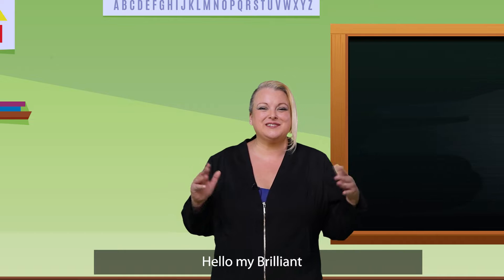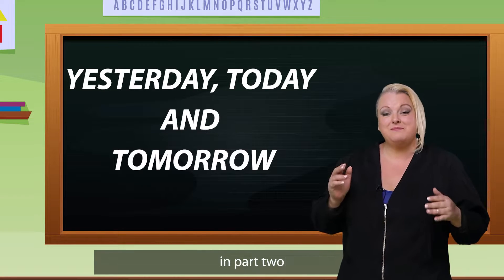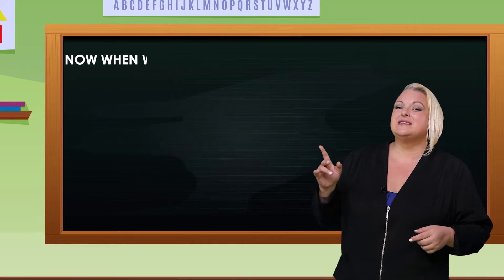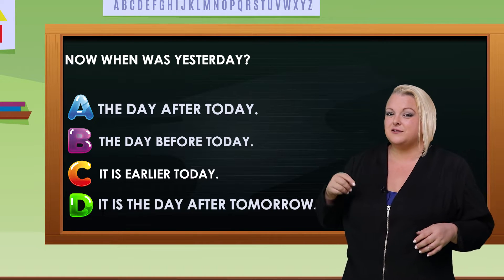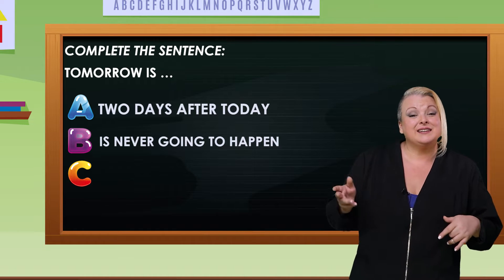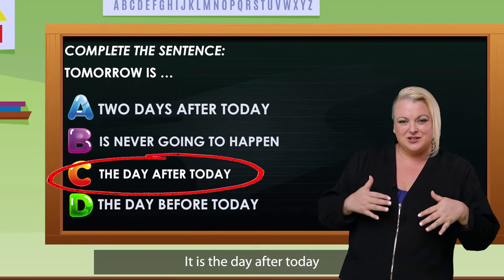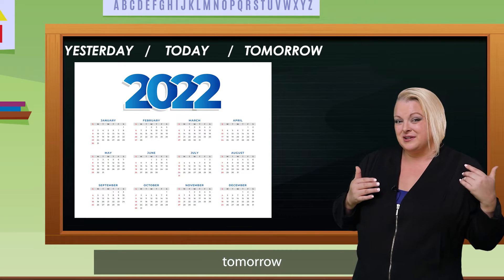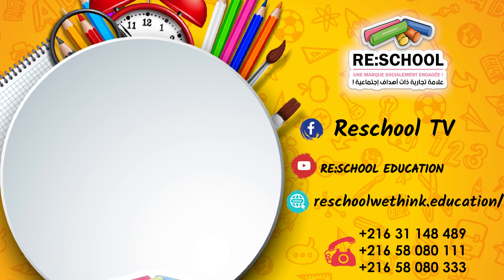Yesterday , Today and Tomorrow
You will learn many important grammar points and practical ways to speak English.